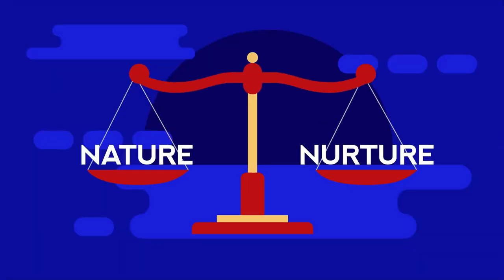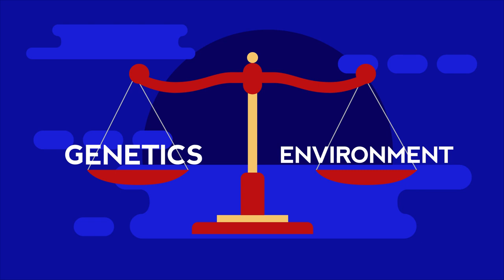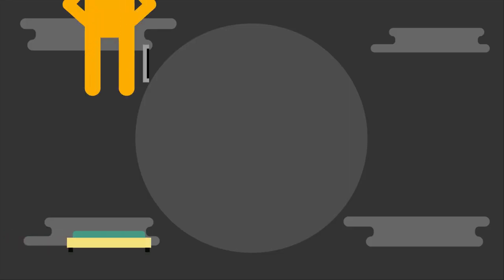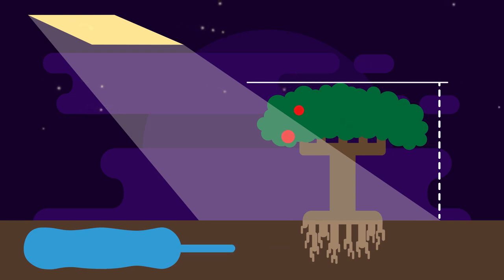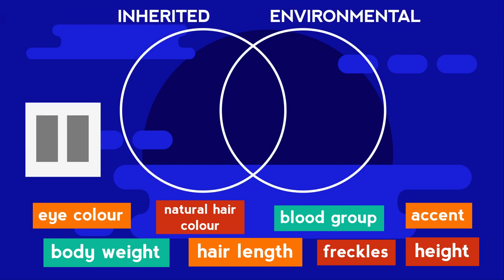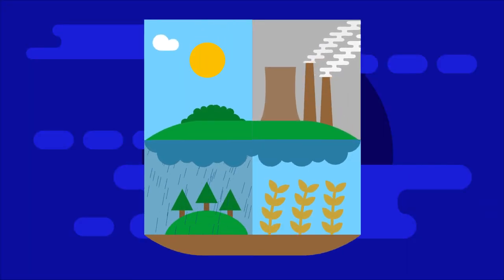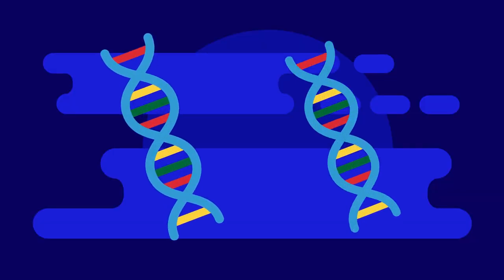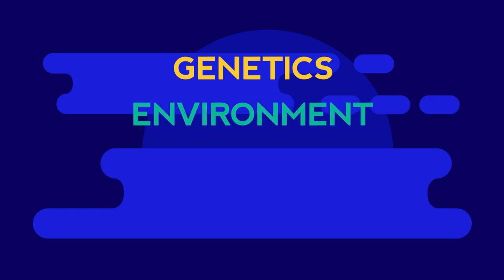NATURE VS NURTURE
The nature versus nurture debate involves whether human behavior is determined by the environment, either prenatal or during a person's life, or by a person's genes. The alliterative expression "nature and nurture" in English has been in use since at least the Elizabethan period[1] and goes back to medieval French.[2]

The combination of the two concepts as complementary is ancient (Greek: ἁπό φύσεως καὶ εὐτροφίας[3]). Nature is what we think of as pre-wiring and is influenced by genetic inheritance and other biological factors. Nurture is generally taken as the influence of external factors after conception e.g. the product of exposure, experience and learning on an individual.[4]

The phrase in its modern sense was popularized by the English Victorian polymath Francis Galton, the modern founder of eugenics and behavioral genetics, discussing the influence of heredity and environment on social advancement.[5][6][7] Galton was influenced by the book On the Origin of Species written by his half-cousin, Charles Darwin.

The view that humans acquire all or almost all their behavioral traits from "nurture" was termed tabula rasa ("blank slate") by John Locke in 1690. A "blank slate view" in human developmental psychology, one that assumes that human behavioral traits develop almost exclusively from environmental influences (sometimes termed "blank-slatism"), was widely held during much of the 20th century. The debate between "blank-slate" denial of the influence of heritability, and the view admitting both environmental and heritable traits, has often been cast in terms of nature versus nurture. These two conflicting approaches to human development were at the core of an ideological dispute over research agendas throughout the second half of the 20th century. As both "nature" and "nurture" factors were found to contribute substantially, often in an inextricable manner, such views were seen as naive or outdated by most scholars of human development by the 2000s

LIKE US

KNOW THE WORLD